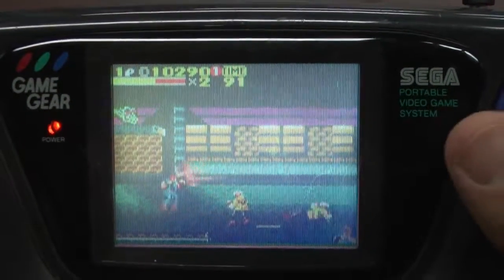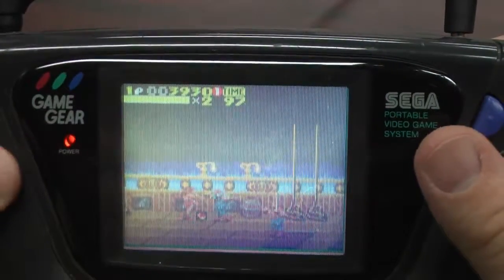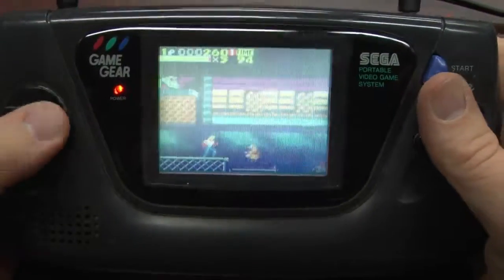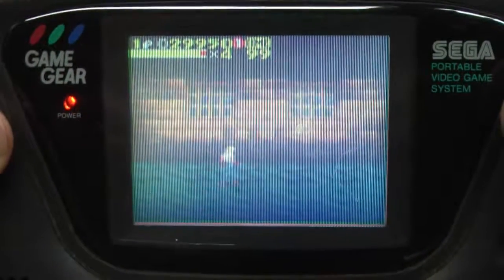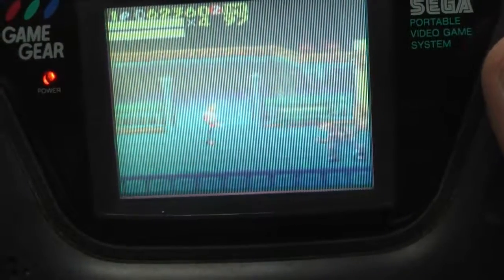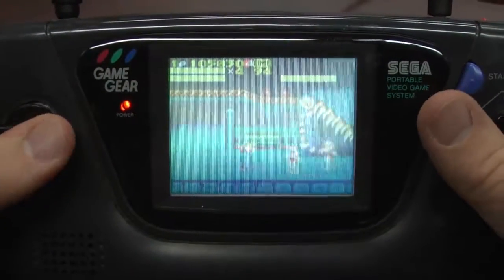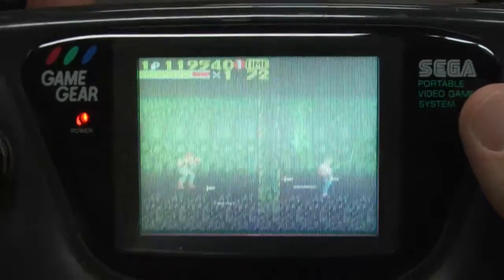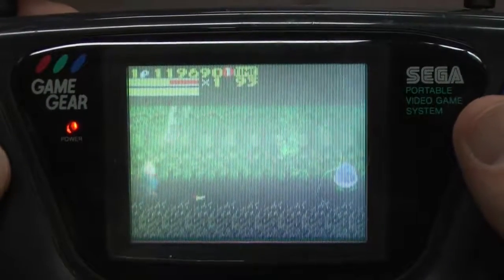Classic Game Room STREETS OF RAGE 2 review for Sega Game Gear